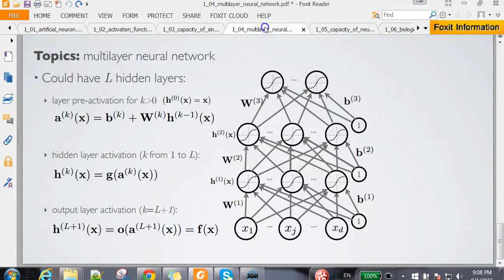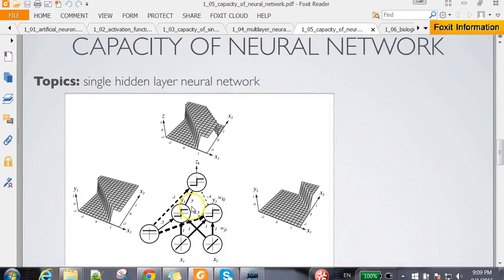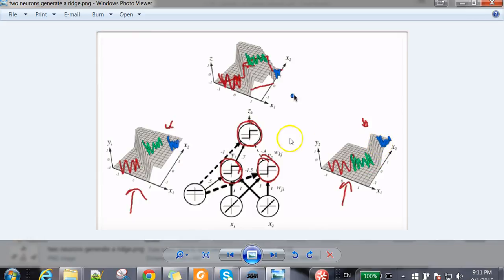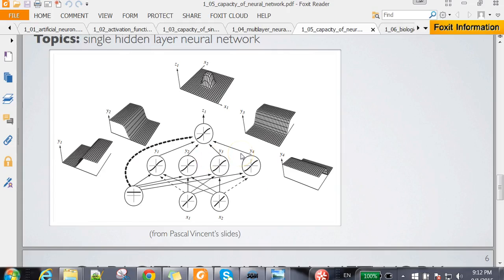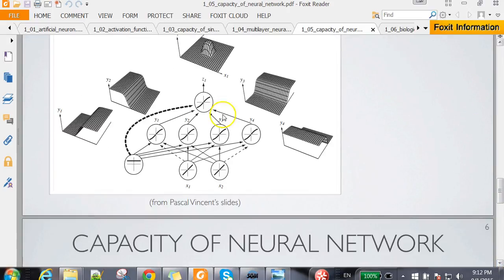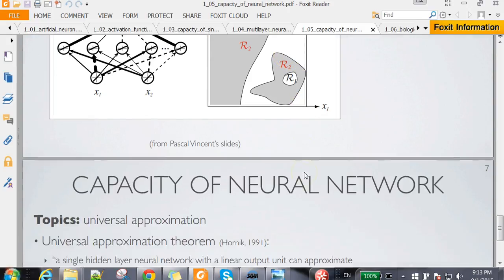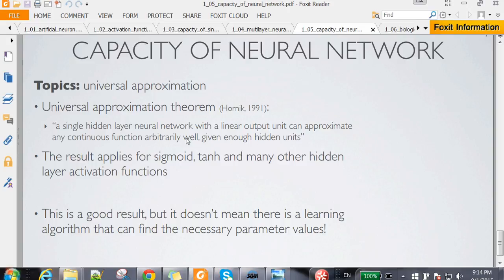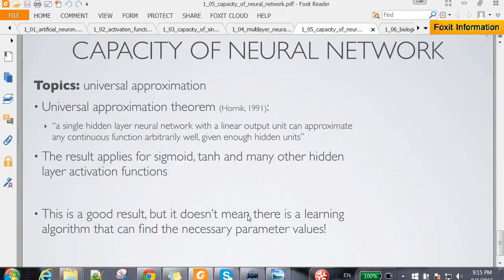cnn 9 nn approximates functions